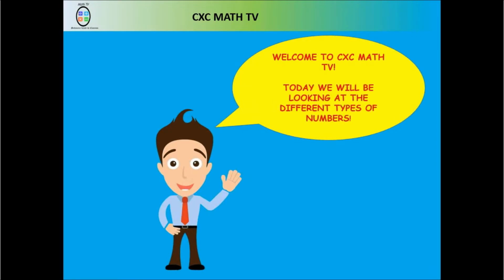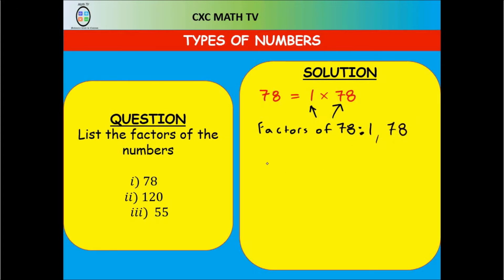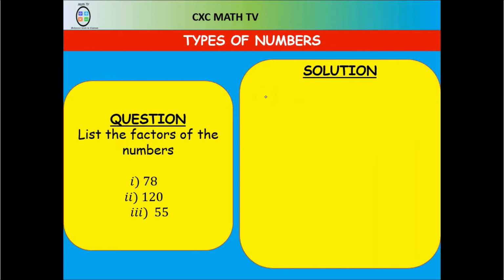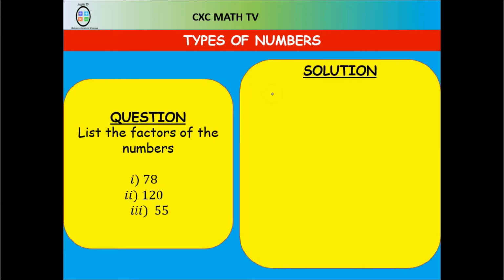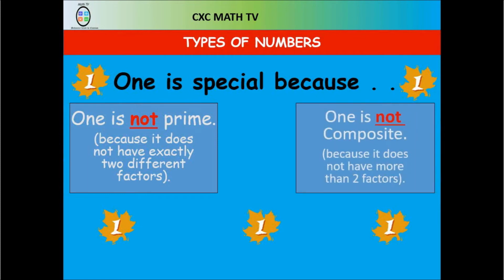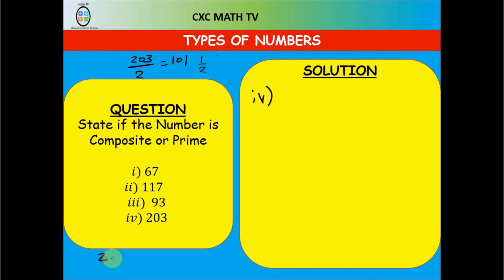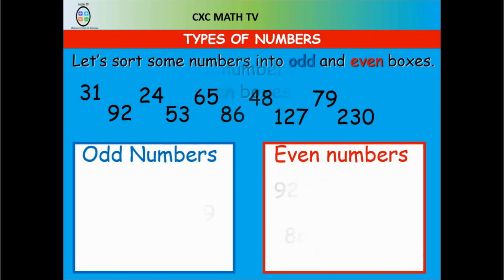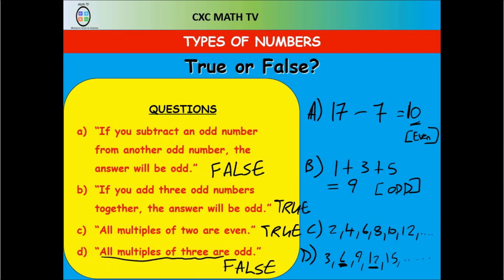NUMBERS| Composite, Prime, Odd and Even Numbers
A Detailed video on the types of Numbers

1. Composite Number
2. Prime Numbers
3. Odd Numbers
4. Even Numbers